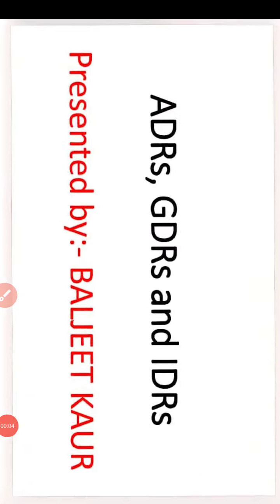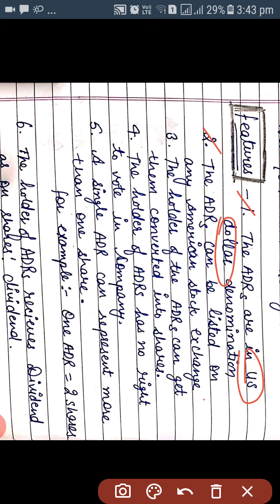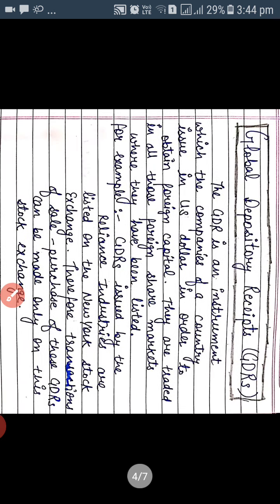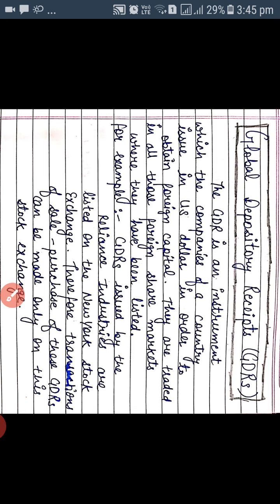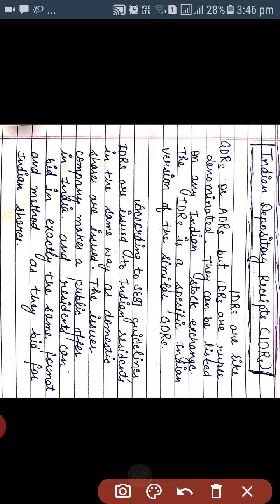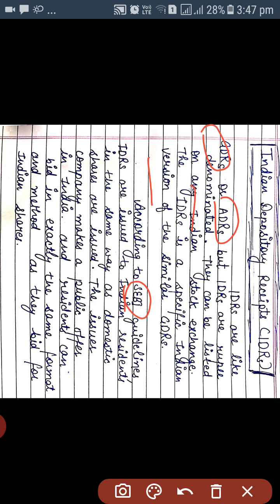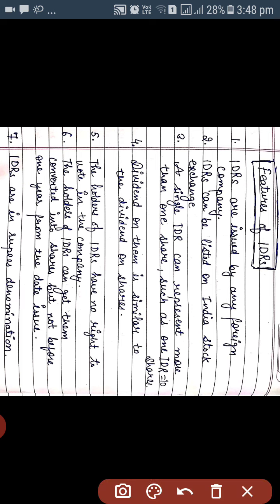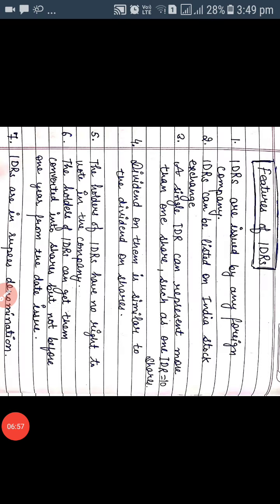11comm business studies ADRs GDRs and IDRs